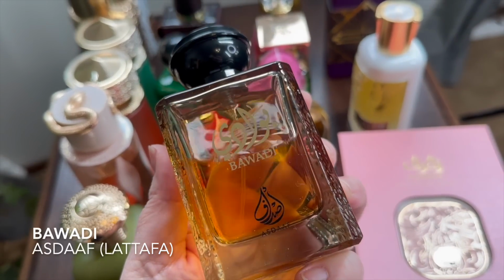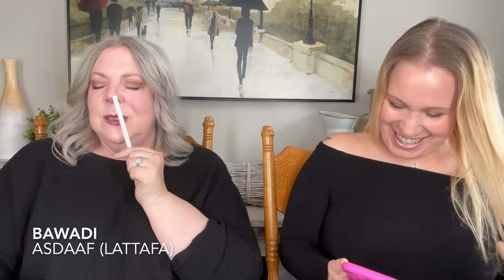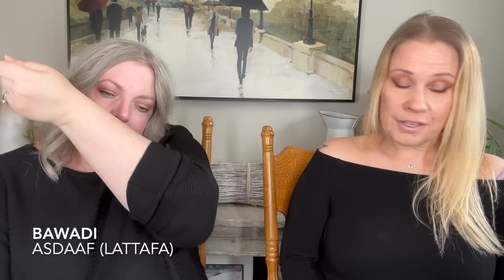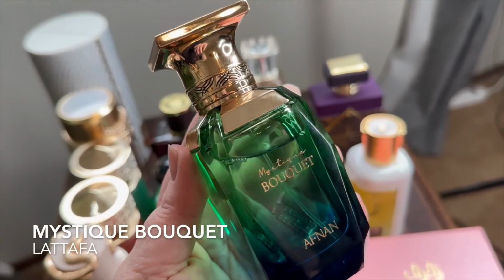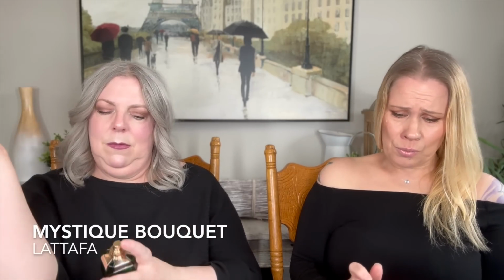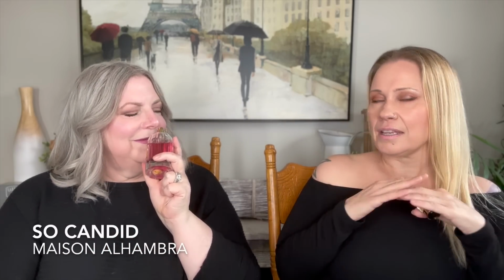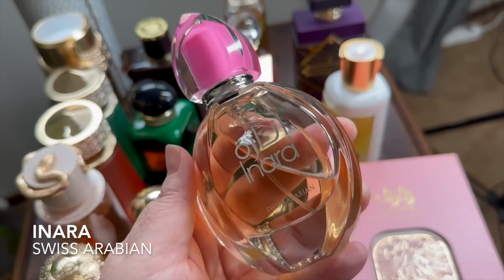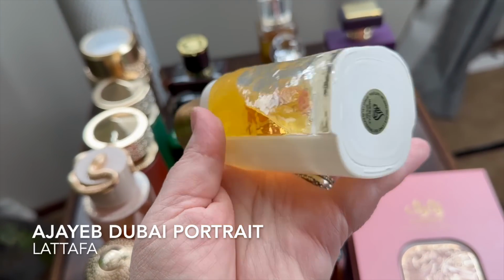TOP 16 MIDDLE EASTERN PERFUMES: VAL'S PICKS PART 2 | VIRAL NEW MIDDLE EASTERN FRAGRANCES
Here is the 2nd part to our Middle Eastern fragrance top picks video.  There is a perfume here for EVERYONE!! :)

💖PERFUMES MENTIONED💖

MYSTIQUE BOUQUET

SO CANDID

AJAYEB DUBAI PORTRAIT

🛍Zinff Optical.

Get $25 off, using code: MariaCollett25

 PLEASE DO YOUR RESEARCH BEFORE PURCHASING TO GUARANTEE AUTHENTICITY! Other very reputable fragrance discount sites:
fragrancebuy.ca
perfumeonline.ca
*All opinions are my own.  If I ever have a sponsorship or have been sent product, I will inform you.
Daily Makeup Routine:  I ususally wear these products everyday:
Covergirl trublend Matte Made/C20
Loreal Infallible fullwerar More than Concealer/eggshell 325
NJX Nikkiajoycosmetices Velvet Finish Powder
Hourglass Ambient Lighting Powder/Ethereal Light
Hard Candy Longwear Setting Spray
Browluxe/Coal
Mabelline Brow Sculpt/255
Mabeline Sky High Mascara